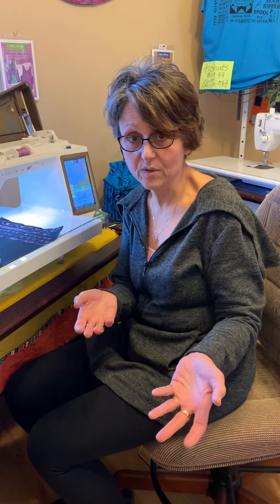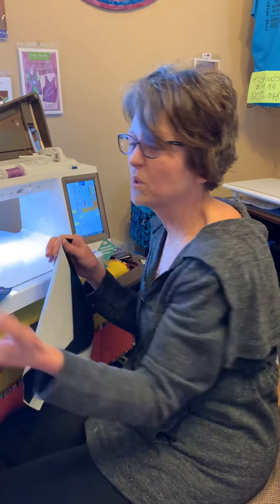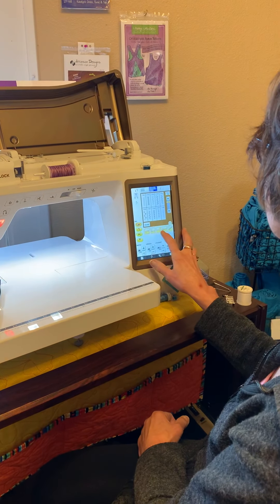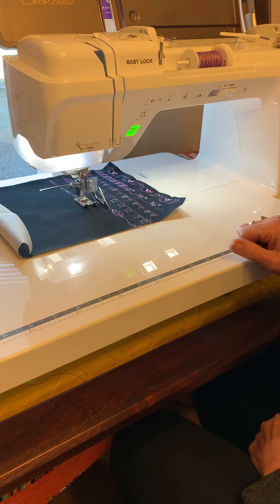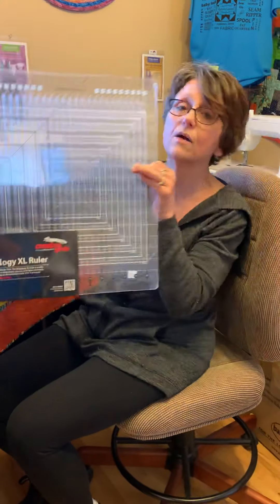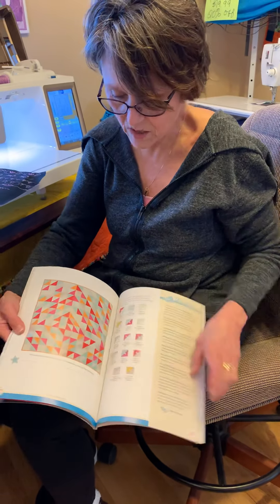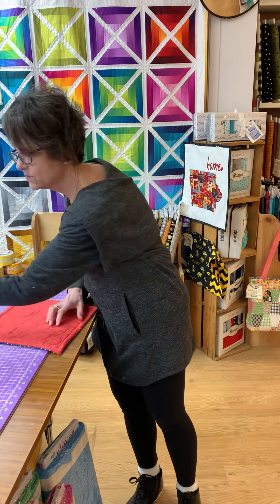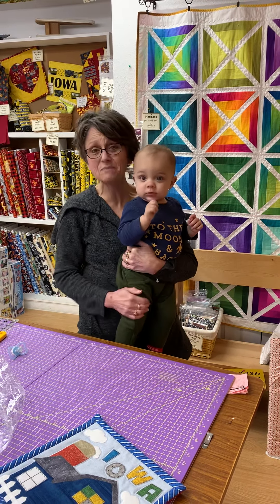Cupboard Club Making a Stitch Book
Quilter’s Cupboard in Ankeny Iowa meeting of our Cupboard club for April.